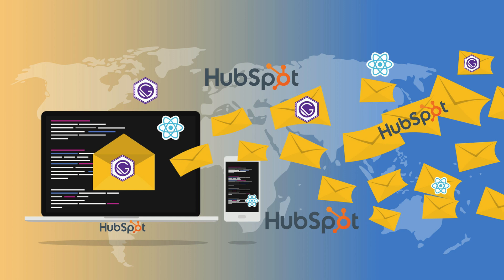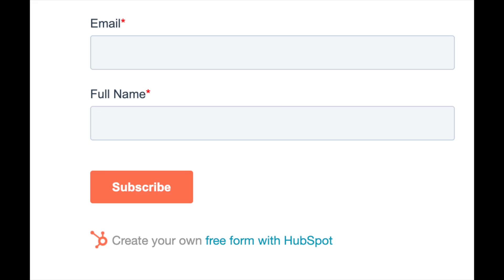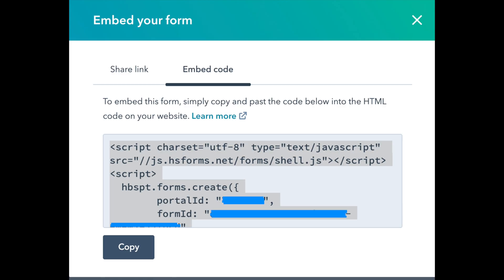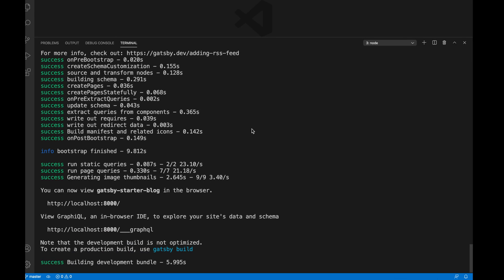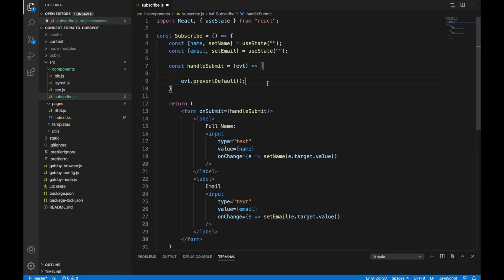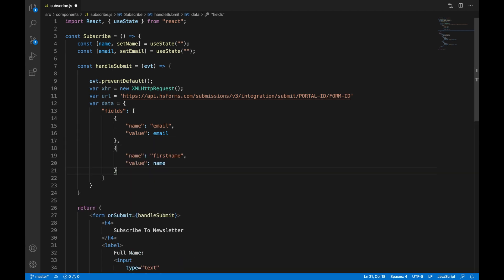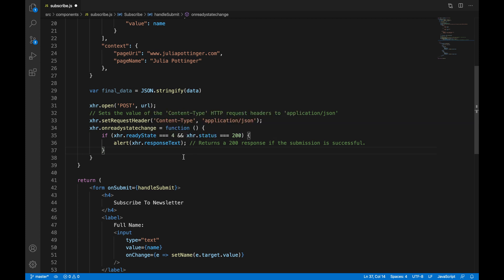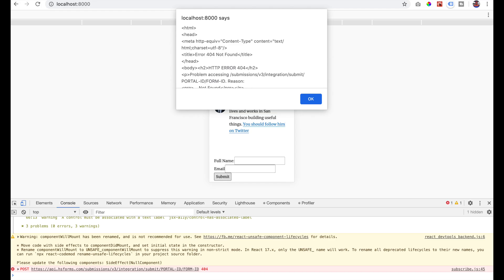Manage subscriptions in your Gatsby Blog by connecting a custom React form to Hubspot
Hubspot is a great tool that offers a full platform of marketing, sales, customer service, and CRM software --- plus the methodology, resources, and support --- to help businesses grow and engage with their customers.

Learn how to manage subscriptions in your Gatsby Blog by connecting a custom React form to Hubspot.